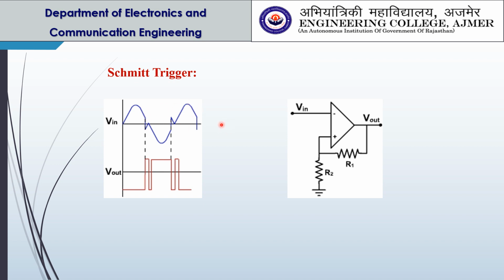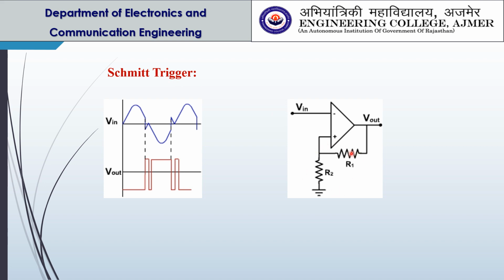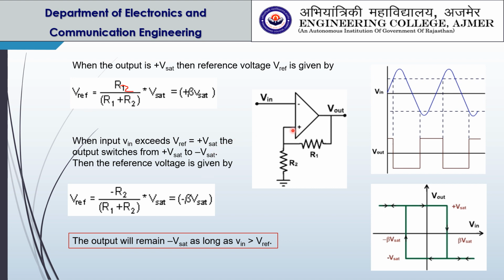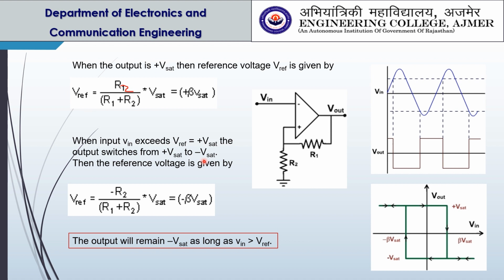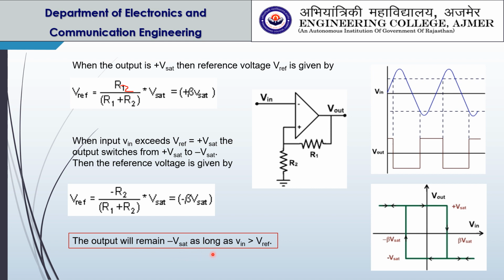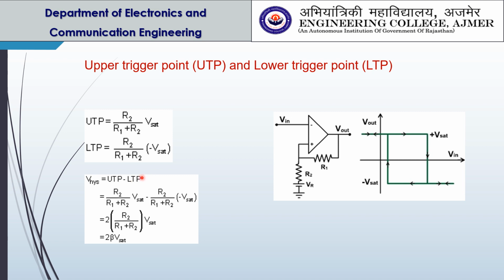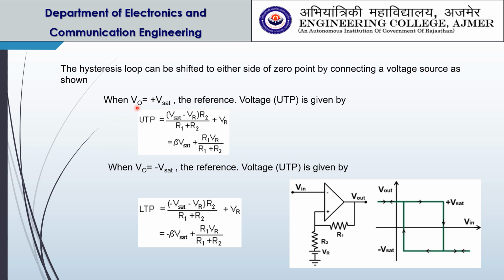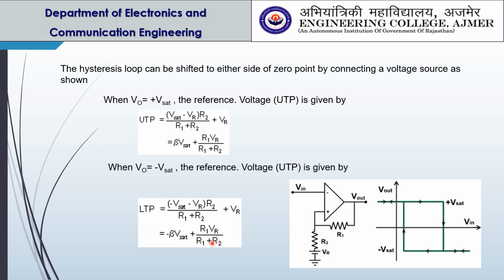10 Schmitt Trigger, UTP and LTP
In electronics, a Schmitt trigger is a comparator circuit with hysteresis implemented by applying positive feedback to the noninverting input of a comparator or differential amplifier. It is an active circuit which converts an analog input signal to a digital output signal